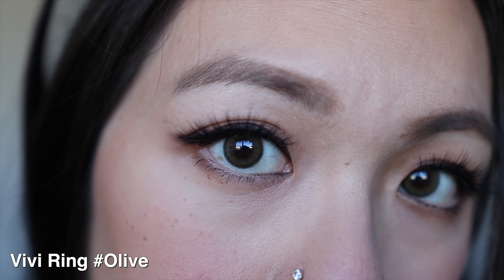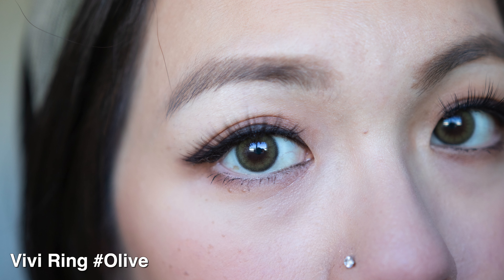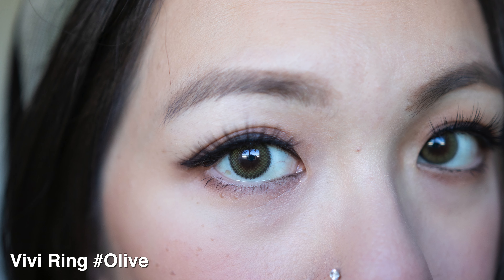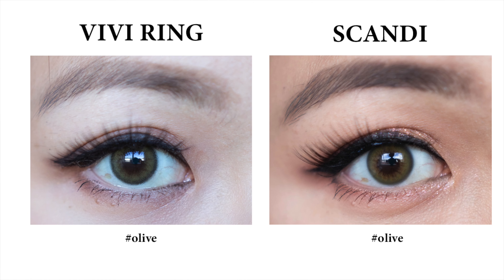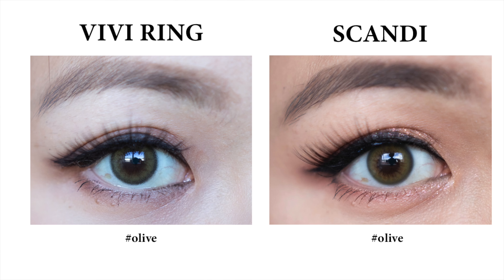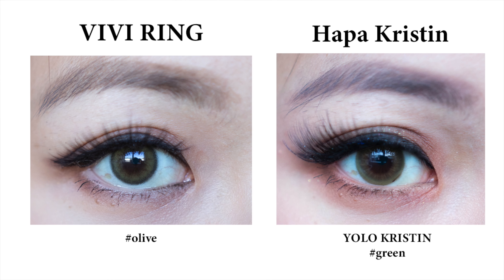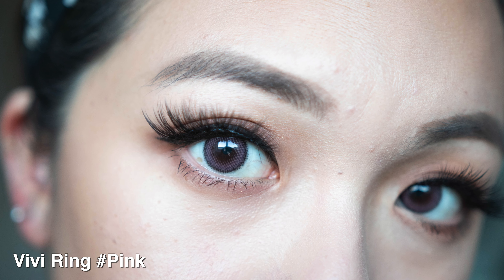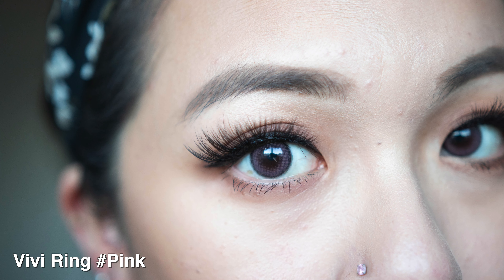Olens Vivi Ring OLIVE + FULL Vivi Ring Collection Review and Close Up|Comparisons w Scandi,Spanish..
0:00 INTRO
1:16 DESCRIPTION
1:35 PRICE
2:09 CLOSE UP
3:30 SCANDI COMPARISON
5:07 FRENCH GOLD 3CON COMPARISON
5:59 SPANISH COMPARISON
6:15 HAPA KRISTIN YOLO KRISTIN COMPARISON
7:11 VIVI RING BEIGE OVERVIEW
7:42 VIVI RING GRAY OVERVIEW
8:00 VIVI RING BROWN OVERVIEW
8:16 VIVI RING CHOCO OVERVIEW
8:31 VIVI RING PINK OVERVIEW

YESSTYLE ~
USE CODE "DENISELIM10"

OLENS
USE CODE "Denisexoxo10"

HAPAKRISTIN ~
USE CODE ""denise10"

PETITE COSMETICS ~
USE CODE "DENISE10"

MYEOTD ~
USE CODE "denise10"

Thankiux